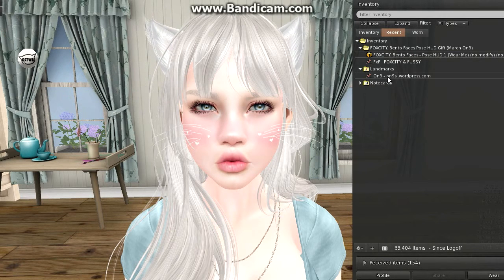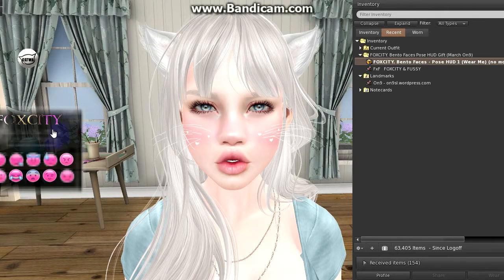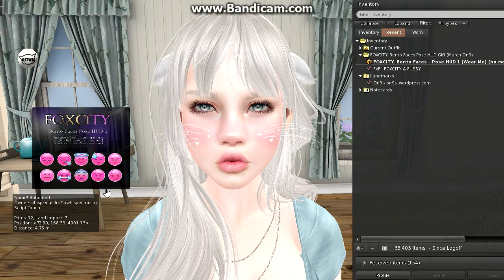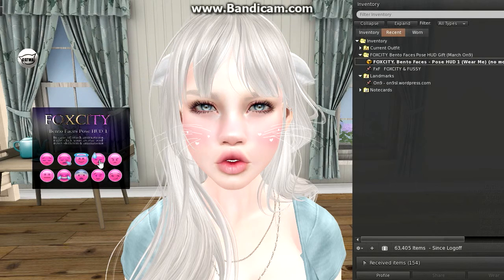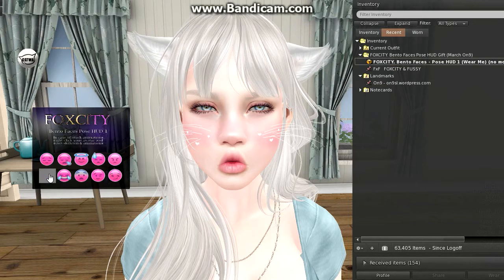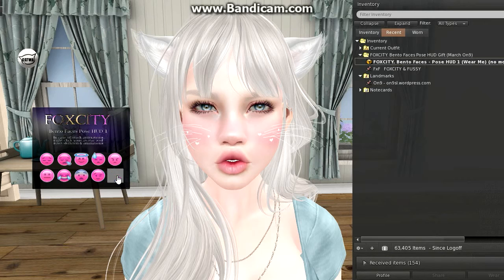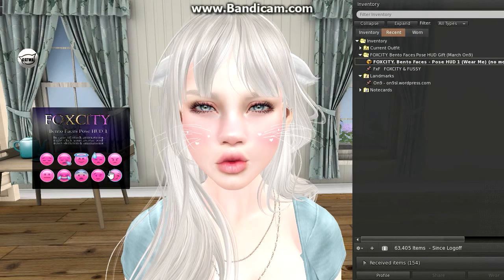FoxCity - Free Face Animations Hud - Second Life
Join On9 inworld group  8e01683b-61ea-948c-1e6e-6a4eb6940285